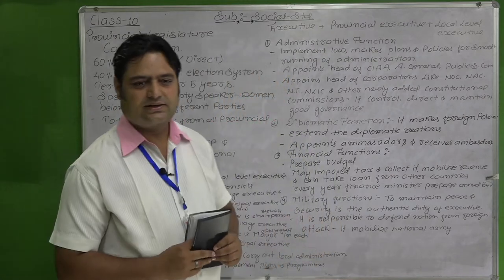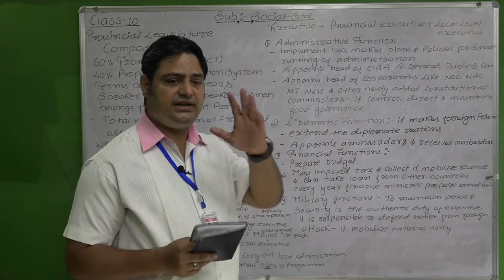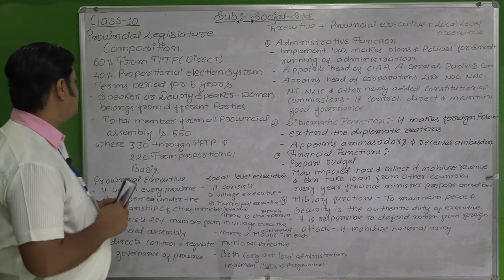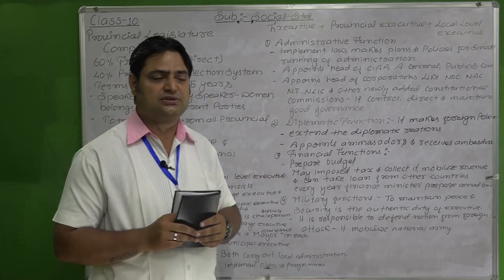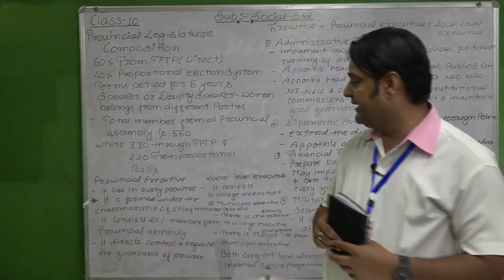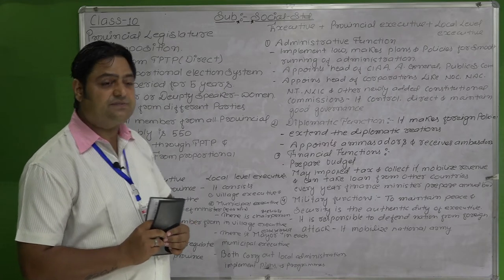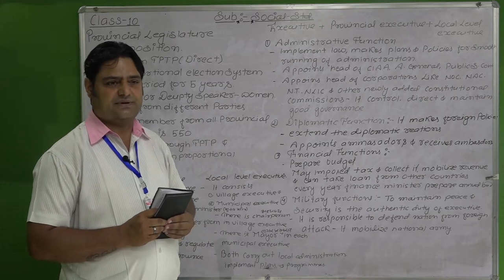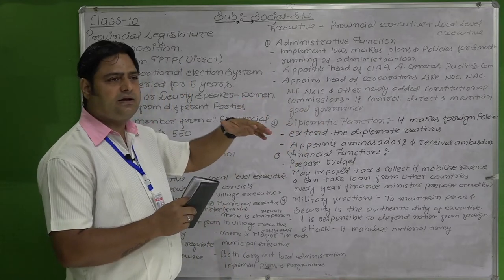social 18th day